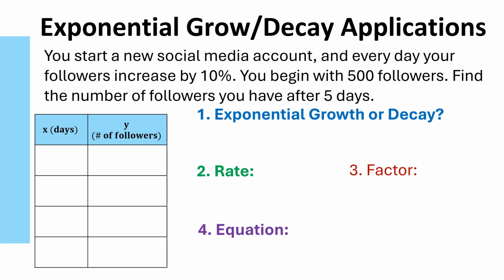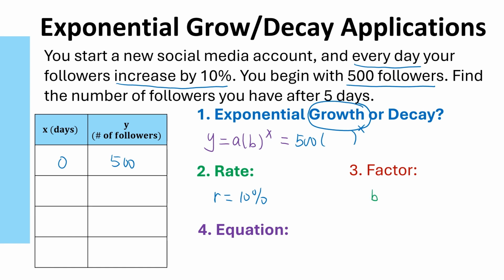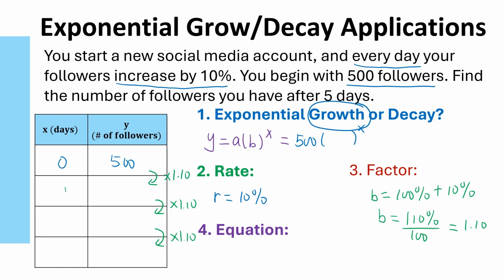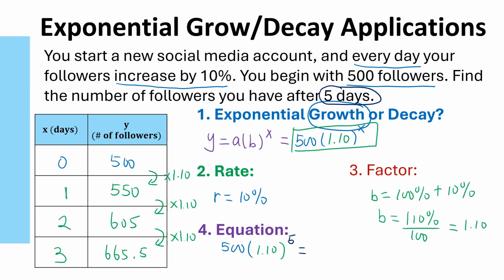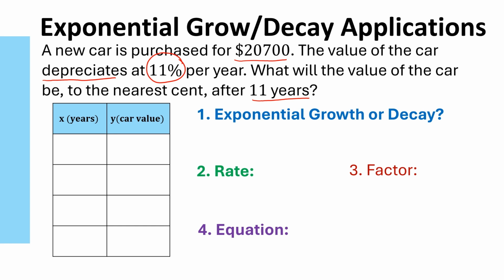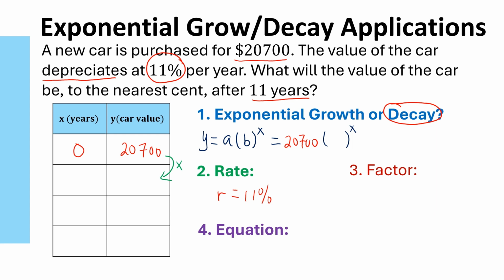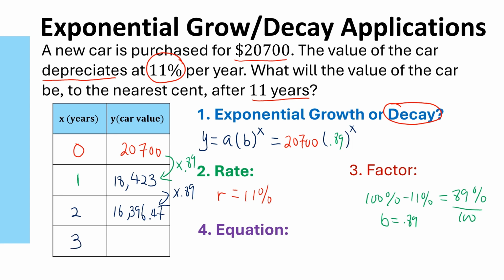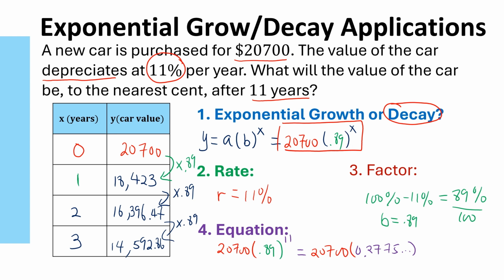Exponential Growth and Decay Word Problems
This video helps you understand how to correctly set up exponential growth/decay equation to solve a real-world scenario by understanding the difference between growth/decay rate vs. growth/decay factor.